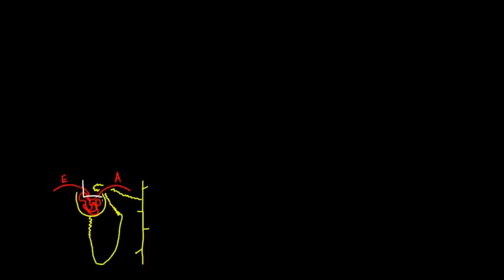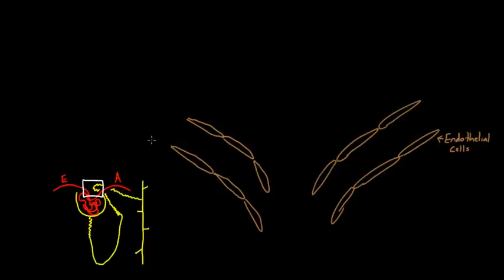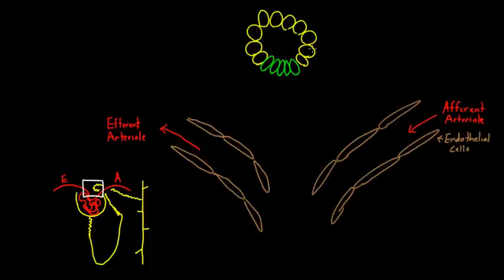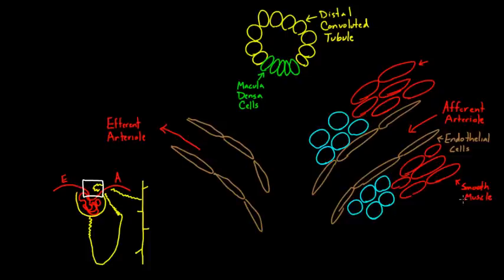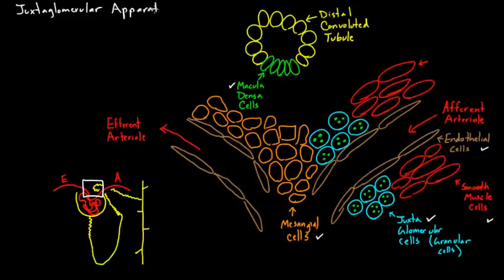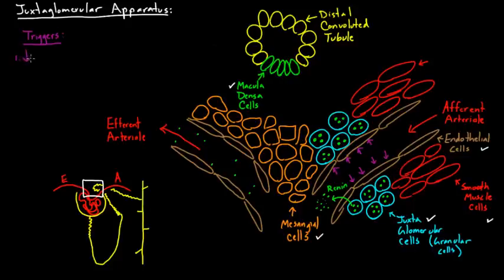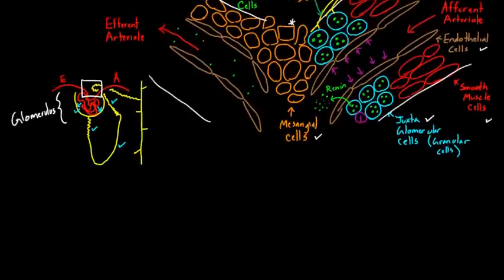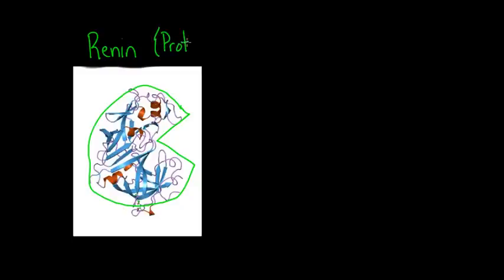Renin production in the kidneys | Renal system physiology | NCLEX-RN | Khan Academy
Learn the three major triggers for Renin production by the Juxtaglomerular cells. Rishi is a pediatric infectious disease physician and works at Khan Academy. Created by Rishi Desai.